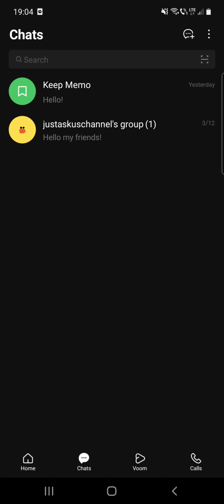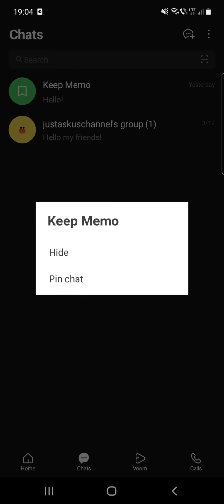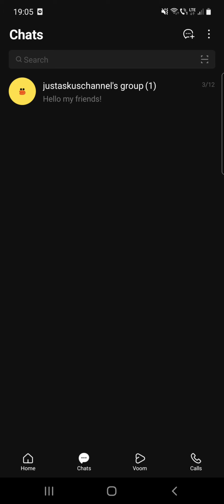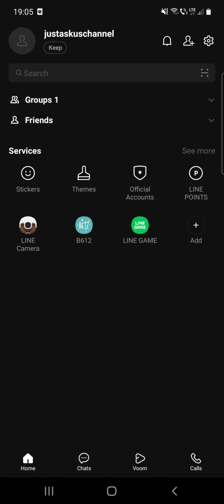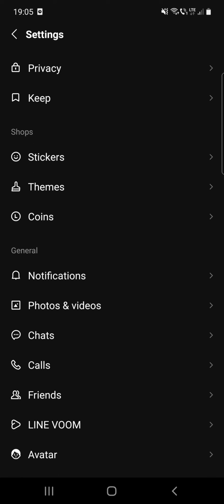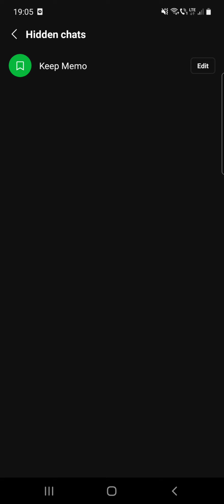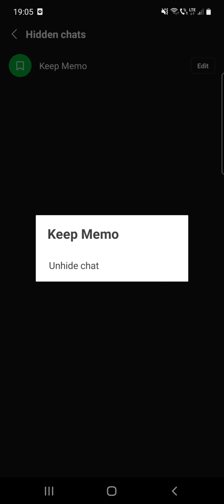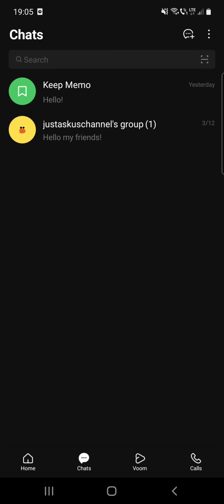How to hide chats on Line? - Line Tips